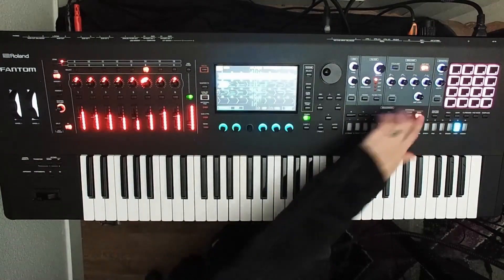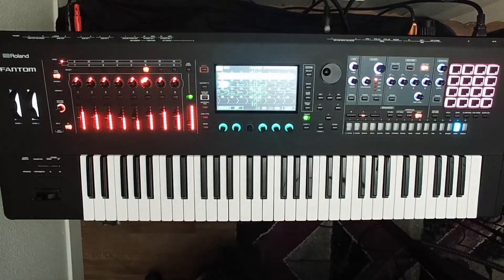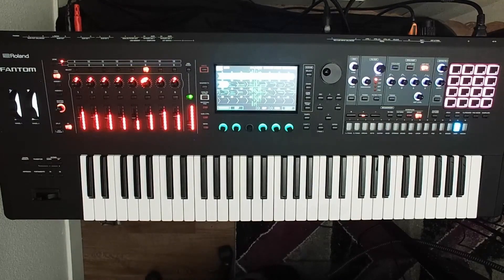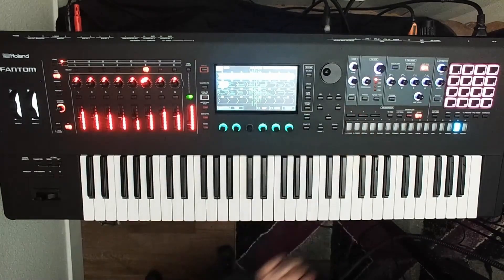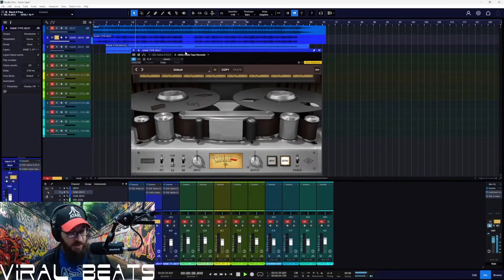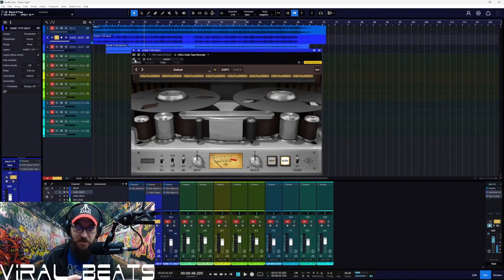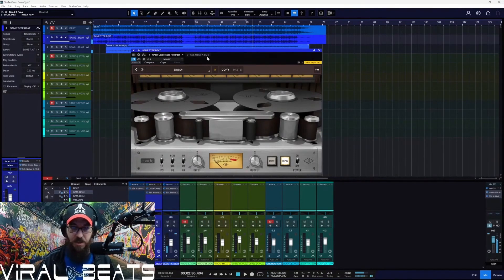The Fantom/Hybrid Example - VIRAL BEATS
In this video, clipped from a livestream, we are reviewing the difference of the sound of the Fantom, before and after adding the SSL interface. After recording it into Studio One, then adding the a couple of plugins, there is a clear difference. Is the issue of sonics/dynamics exclusive to Akai, or is it a hardware issue, in general?